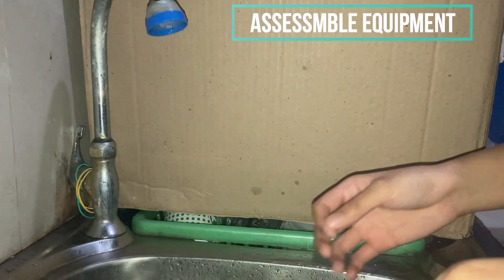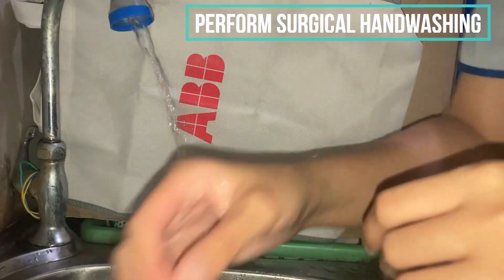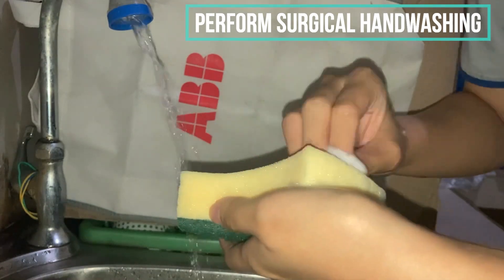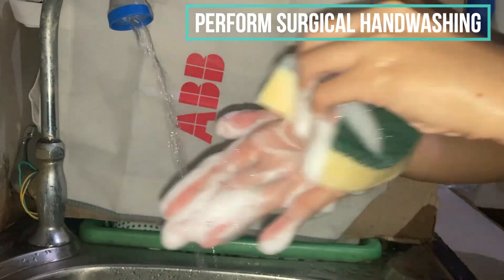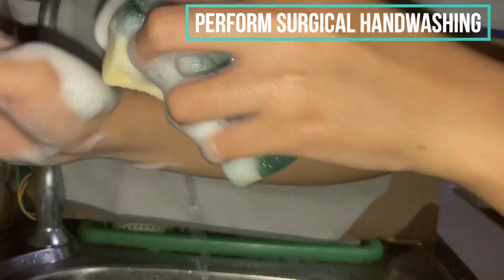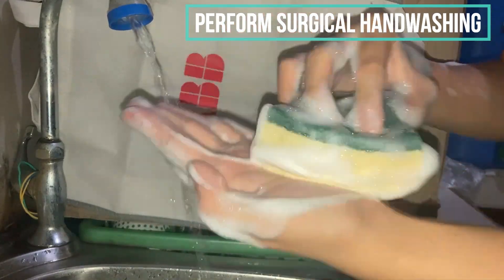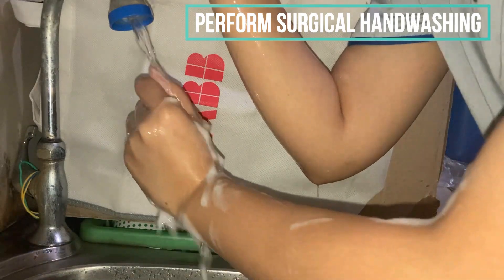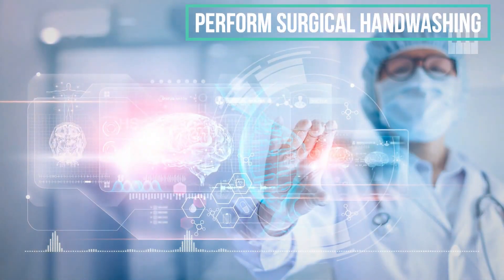Surgical Handwashing & Medical Handwashing - Return Demonstration | Nursing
Quick return demonstration of surgical handwashing (medical handwashing included). -